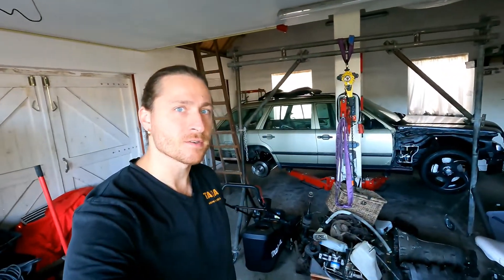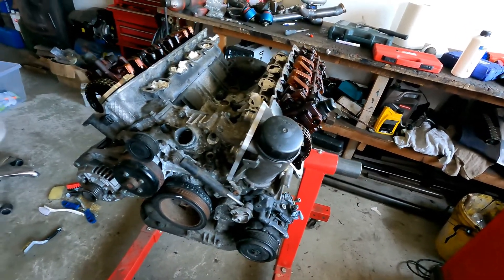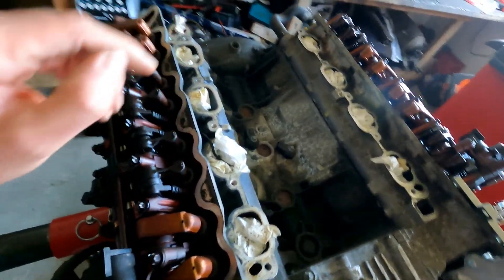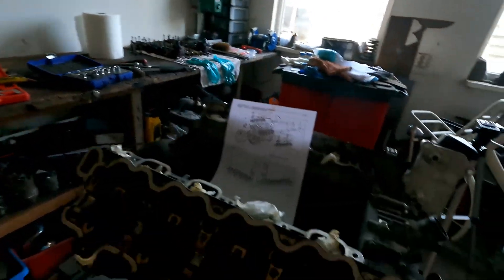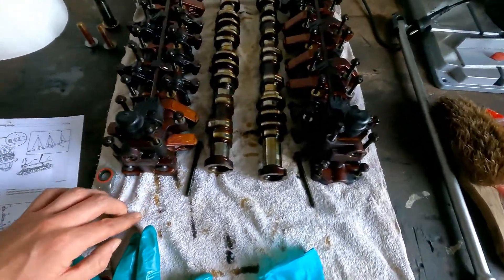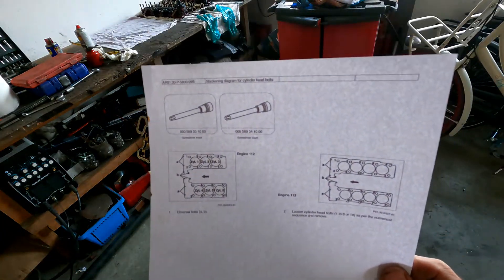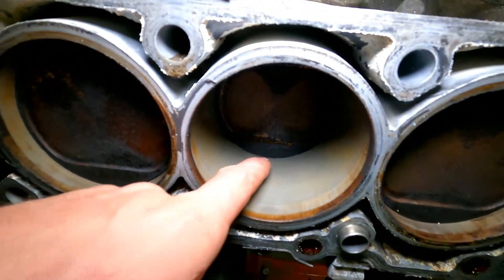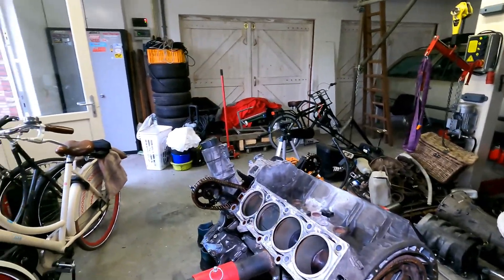M113 engine rebuild - Part 1 - engine disassemble S124 V8 turbo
M113 engine disassemble  for the S124 V8 turbo

I have this engine i think 3 years waiting for this point .  i bought this engine with on paper 170k km.  I never seen it running. But offcourse it it always a little gamble.  These engine can get pretty dirty when so seals start leaking like on every engine.  But also internally because of the emmission system and the oil change periode. what will be around 20k km or so i think .  Also on ths engine it is showing carbon build up in the crank vent covers and under valve covers and down the chaing routing into the block.

These engine's have a reputation for being very reliable also at higher mileage. so im not to worried about it.  1 thing that i want to see is clean cylinder walls. that is the most important because of the alu sil block.

i have checked the timing and there is stretch in the chain between bank 1 en 2 it is 10 degree's and alos what is weird is that the bank 2 cyl 5-8 is 5 degree early on the timing mark 40 degree .  so it should be on 40.  this would indicate a shorter chain.  what is not possible.  or the chain guide must be worn in extreme .  We will see this later.

the valve train bridge is dismantled.  there are 21 bolts on each side that need to be loosen in a certain stage. these bolts are torque to yield so need to be renewed.

My engine has alos a rare option that is ZAS or SA code 479.  that is cylinder deactivation.  This is a solenoide controlled system that can switch of cyl 2-3 and 5-8 on demand . and only runin on the othere 4 cyl.  this will alos cut ignition and fuel.   around 55 mph this would save 13% fuel consumption.  this system would be possible to run also on my turbo settup because the cylinders would be full closed so it would not have any influence on the rest of the engine.   I'm not sure if im going to use it .  But i will clean and check everything so when i want i can use it.

Cylinderheads also need a sequence for loosen the bolts.  the came of pretty easy.  and there is some carbon build up.  The cylinder walls look normall.  No shiny lines or scratches.  The top is showing some carbon build up but nothing to serious.

In the second part of disassemble i will remove also the timing covers  then i can turn over the engine and see also the other 4 cylinder walls.

See below for documents i have used.  If there are questions just ask

JMSpeedshop.com